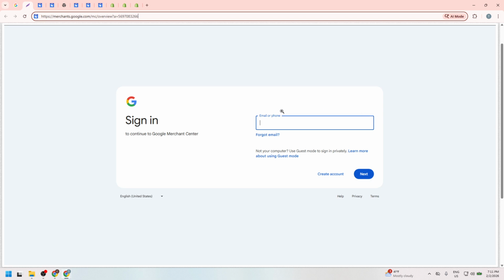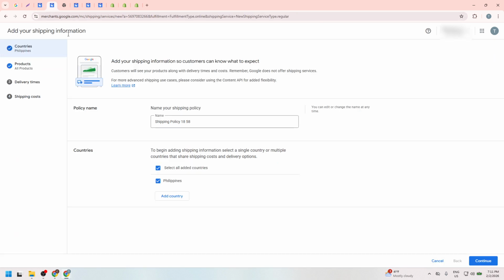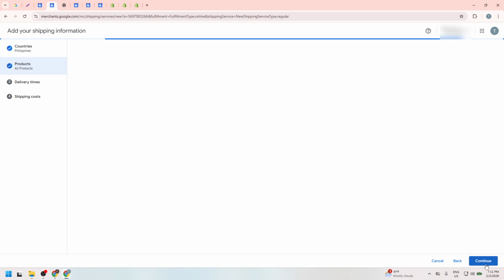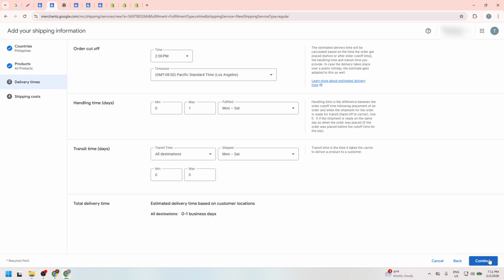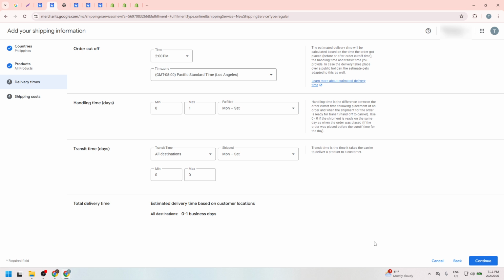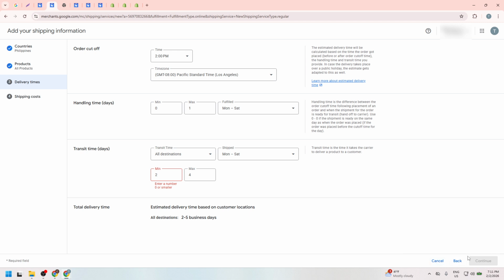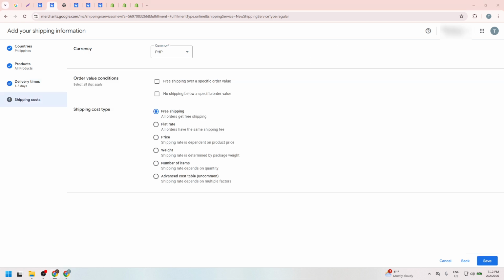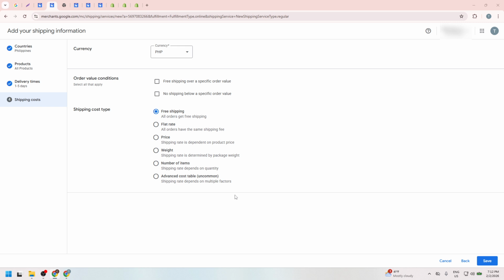How to Set up Shipping in Google Merchant Center [2026 Full Guide]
How to Set up Shipping in Google Merchant Center

In this video, we show you exactly how to set up shipping in Google Merchant Center to ensure your product listings provide accurate delivery costs to potential customers. We explore the core configurations required to align your shipping policies with Google’s requirements for Shopping ads and free listings.

Establishing precise shipping parameters is vital for maintaining account health and improving conversion rates. We address the importance of defining service areas, handling times, and transit speeds, as correctly managed shipping data prevents checkout discrepancies and builds consumer trust by providing transparency before the purchase is made.

Technical Specs:
Software: Google Merchant Center; Feature: Shipping & Returns.